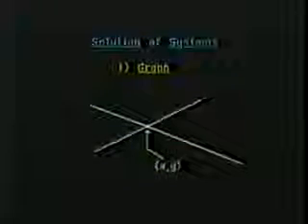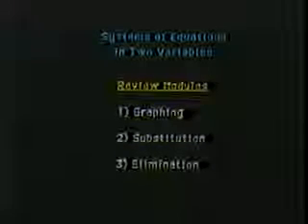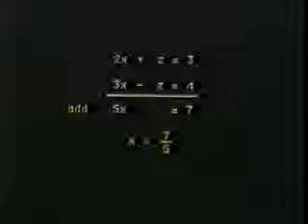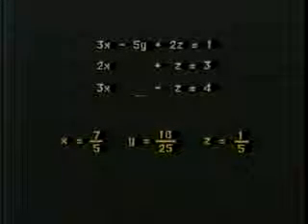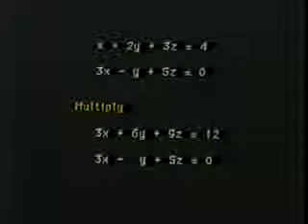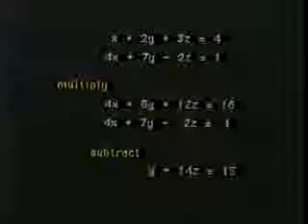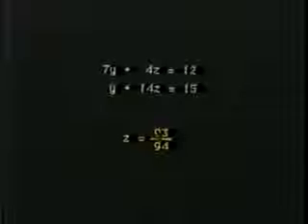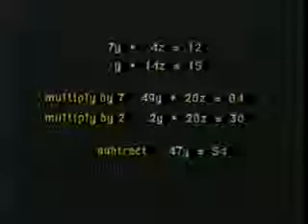Algebra Lesson 40: Equations in Three Variables using Elimination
This lesson describes the standard intermediate algebra technique for solving systems of equations in three variables using elimination. It is a continuation of the Mission College Tutor Channel for Elementary Algebra with lessons that have not been upgraded from the original video format. The complete elementary algebra series has 29 lessons and an additional 19 lessons with topics from intermediate algebra. The first 17 lessons featuring upgraded graphics are available The remaining lessons 18 through 48 in original format are available